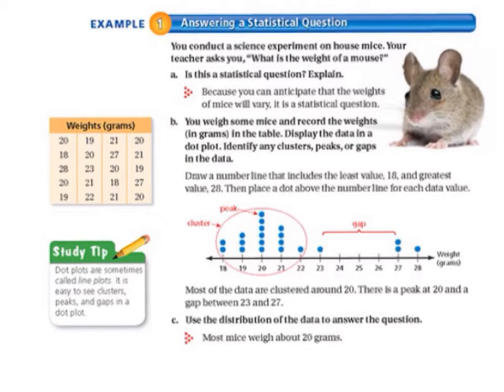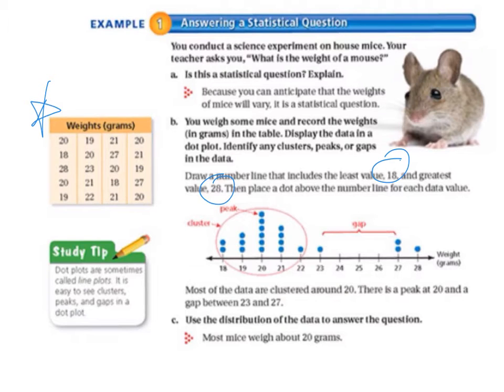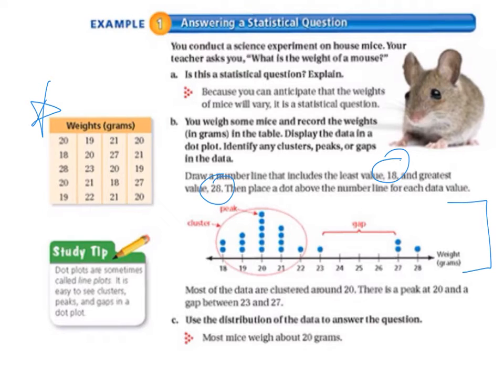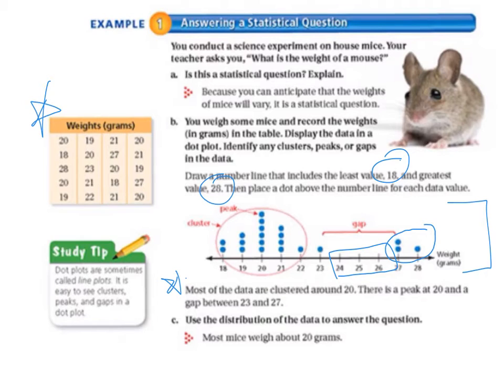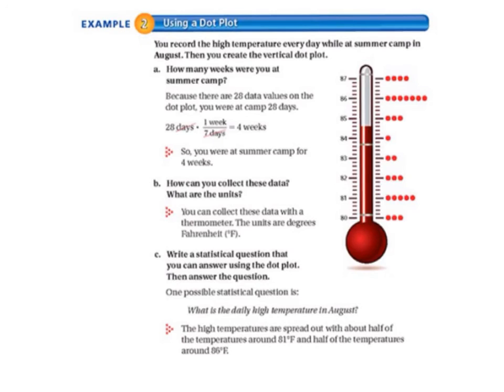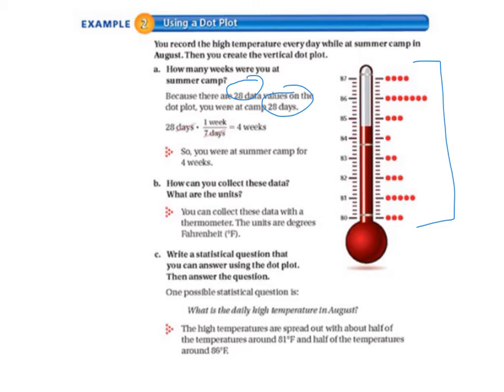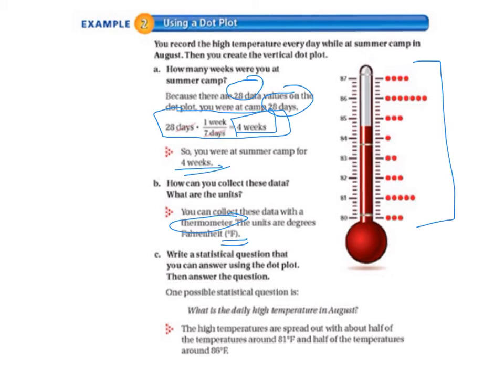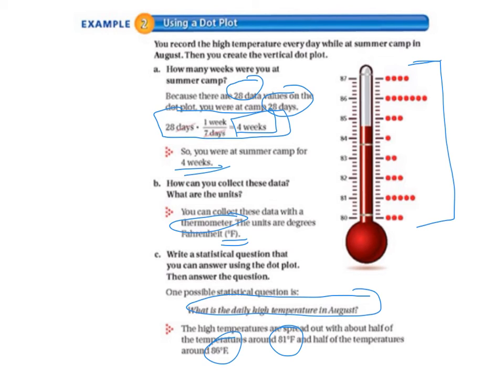big ideas grade 6 9.1 lesson